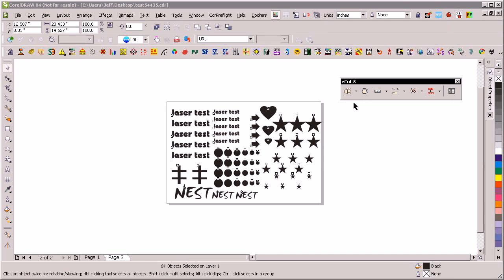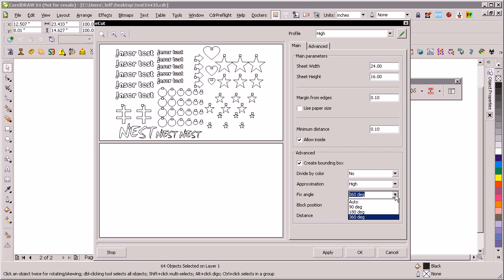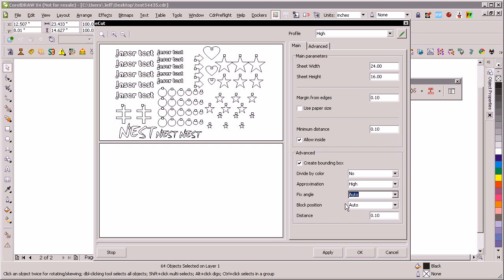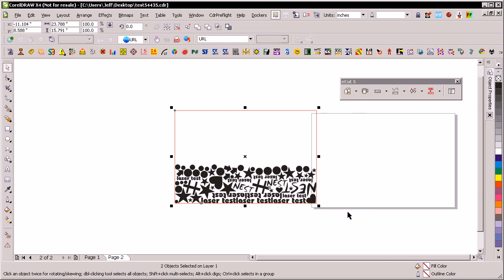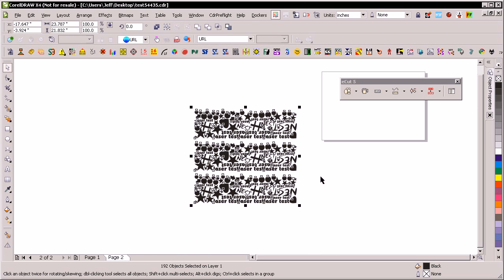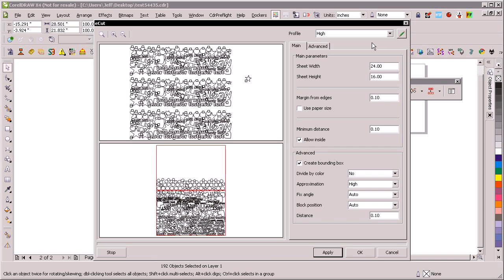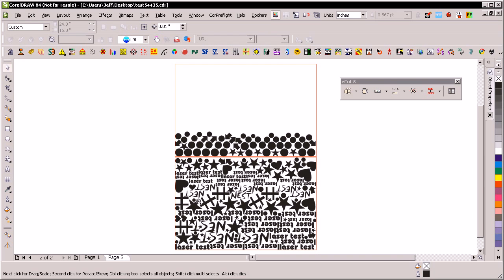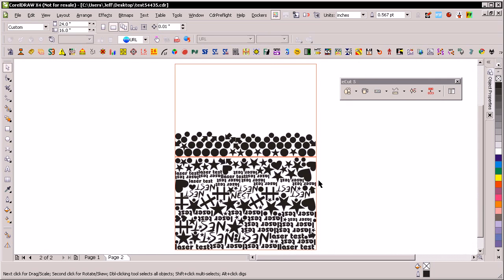Coreldraw Nesting with ecut